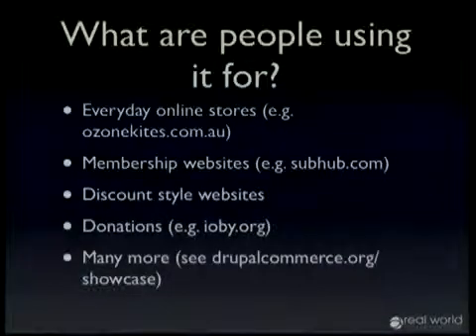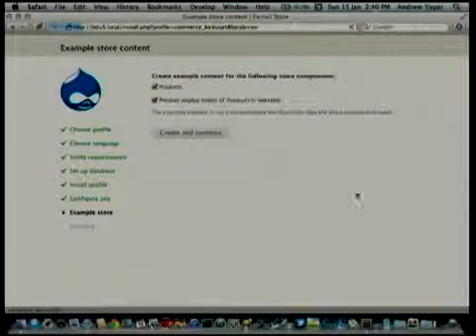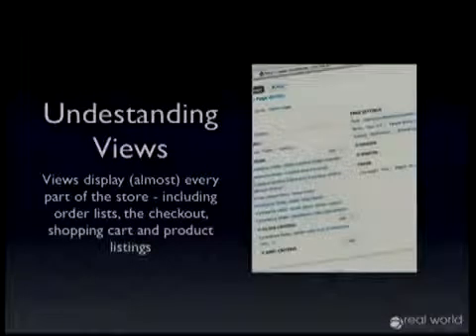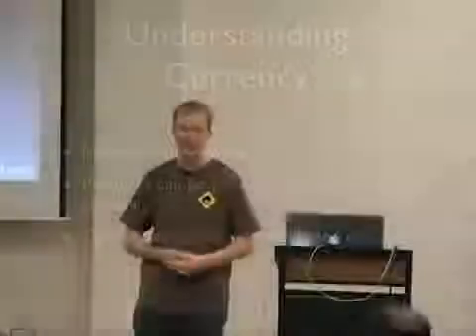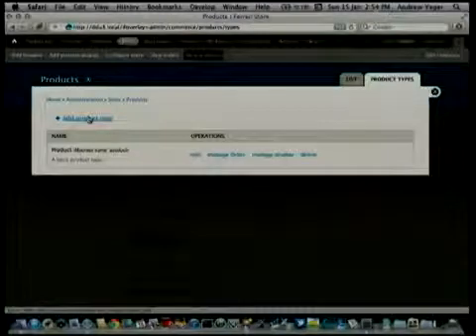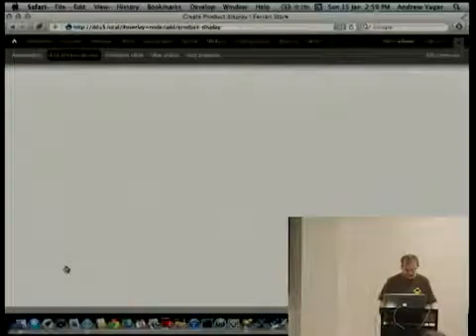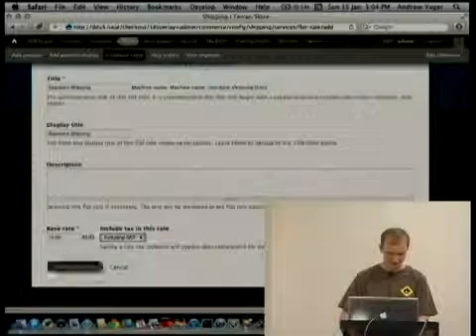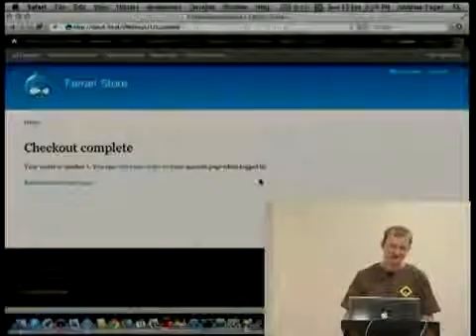Building an awesome e-commerce site in 25 minutes (without losing your soul)